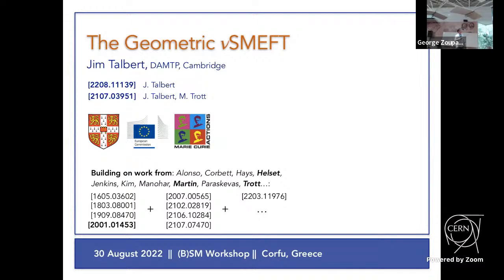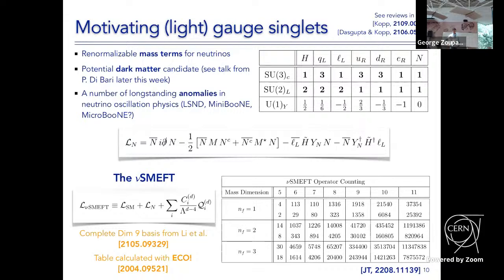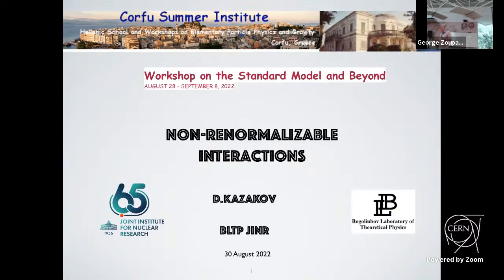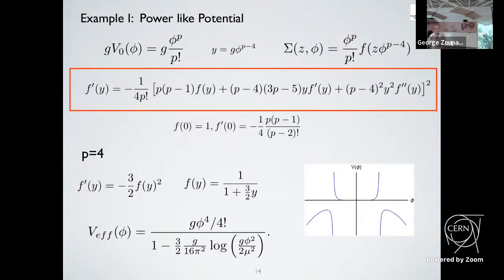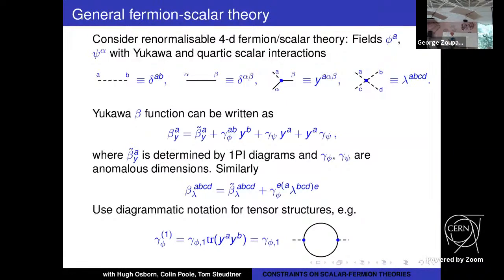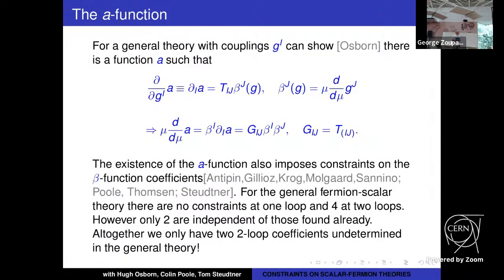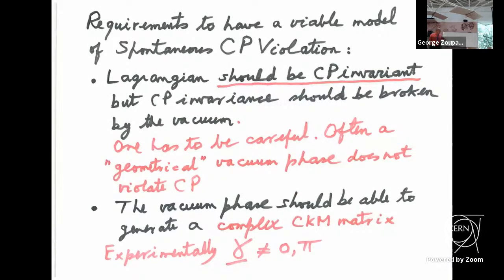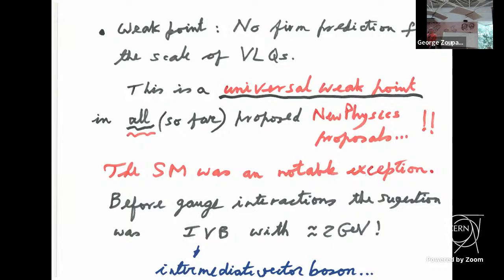Corfu2022 - SM - Tueday 30-8-2022